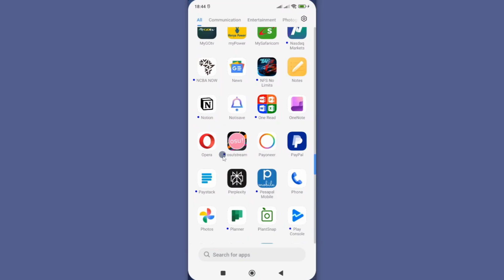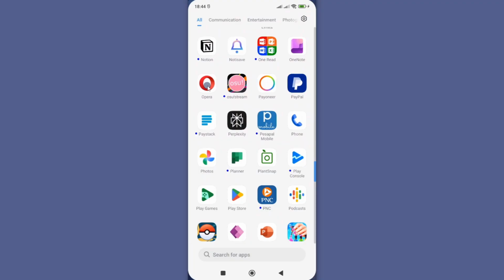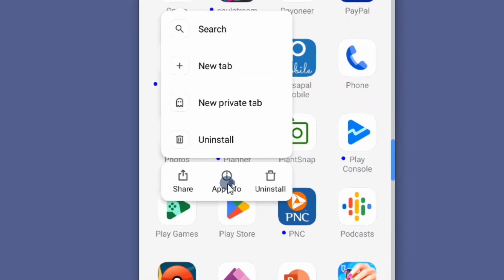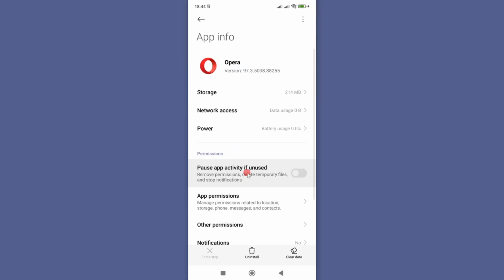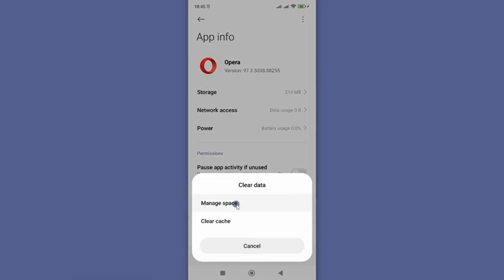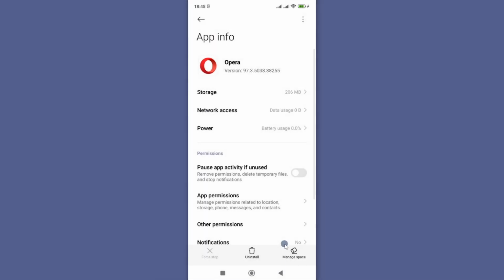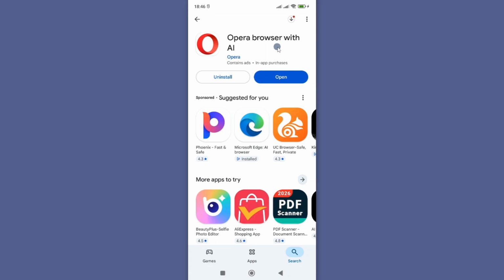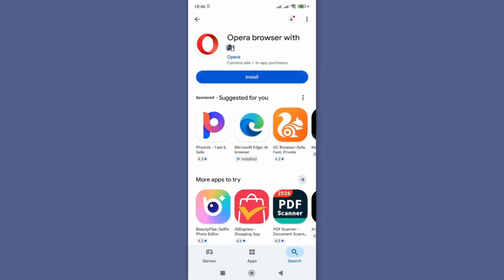How To Troubleshoot Opera Browser App On Smartphone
In this video, you’ll learn how to troubleshoot common issues on the Opera Browser app using your smartphone. If the browser is crashing, not loading pages, running slowly, or experiencing connection problems, this step-by-step guide will help you fix it quickly.

📌 What you’ll learn:

How to fix Opera Browser crashing and freezing issues
How to resolve page loading and connection problems
How to improve browser speed and performance
Basic troubleshooting steps for Android and iPhone devices

Follow this simple tutorial to get Opera Browser working smoothly again and enjoy a better browsing experience.